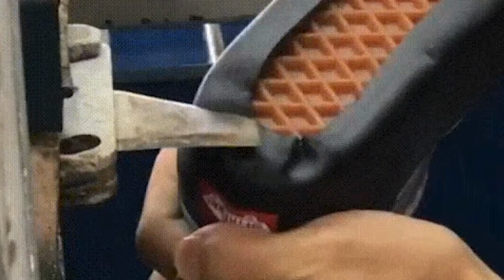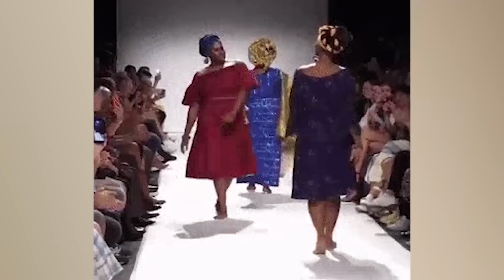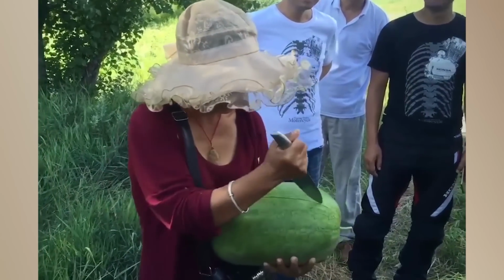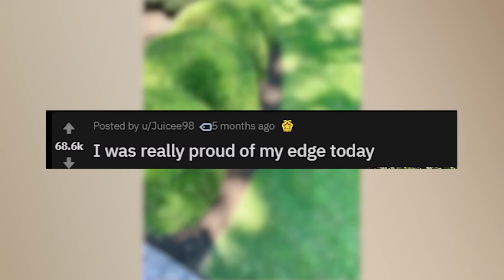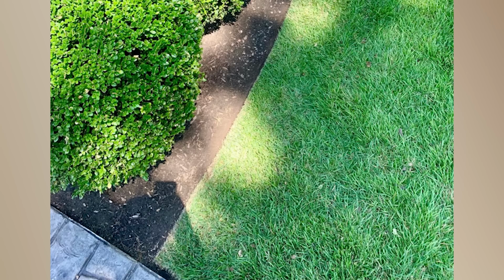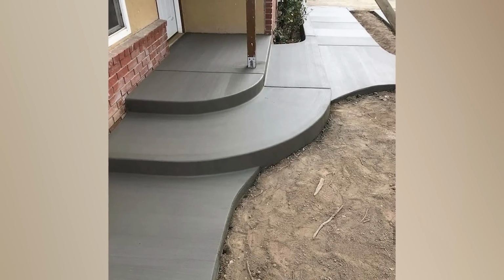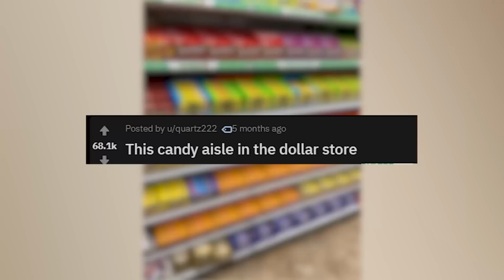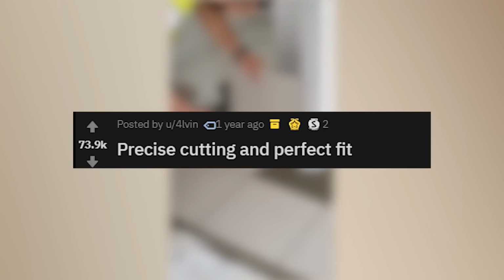Satisfying Skills At Work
Satisfying Moments Of Perfectionists At Work

Hello! In today's video, we are going to see some of the most satisfying sights and moments of perfectionists who really love their job. This video will relax your nerves if you are a perfectionist too. Enjoy!